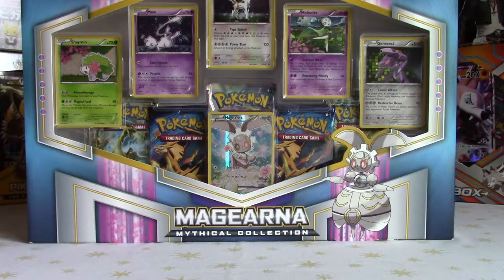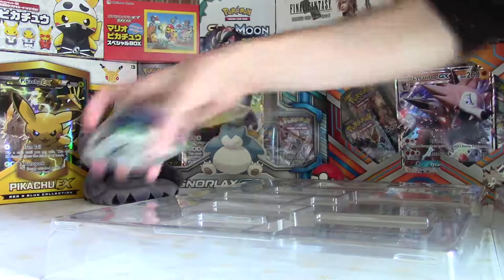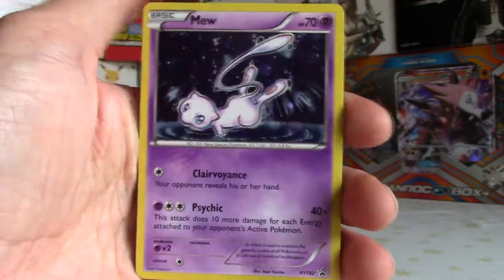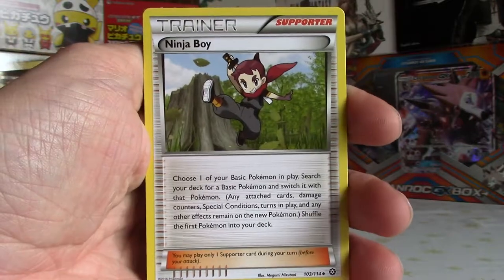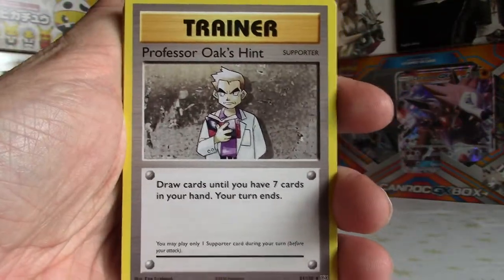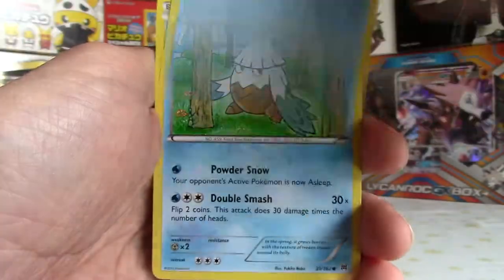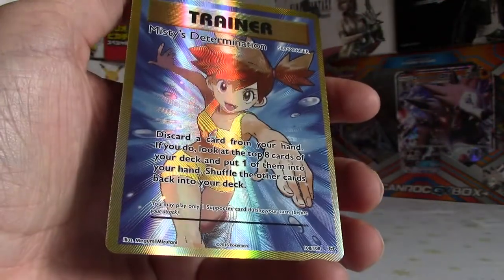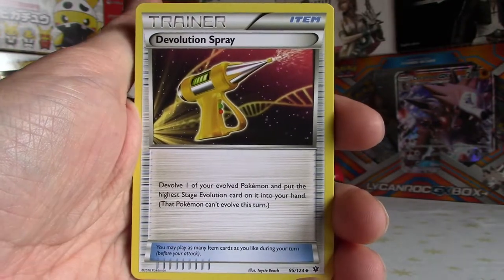Opening A Magearna Mythical Collection Box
Today is an awesome and super special magearna mythical collection box opening. This box is such great value with over 6 cool promos and multiple boosters from  a variety of sets. Hope you all enjoy the video, sorry for the late upload today had some issues. :)